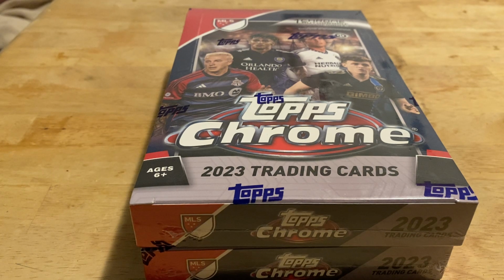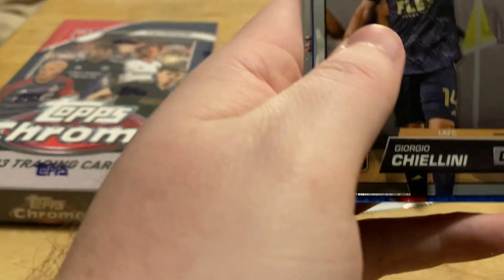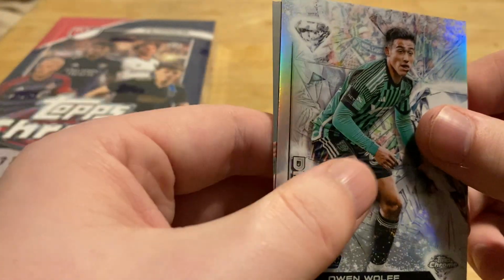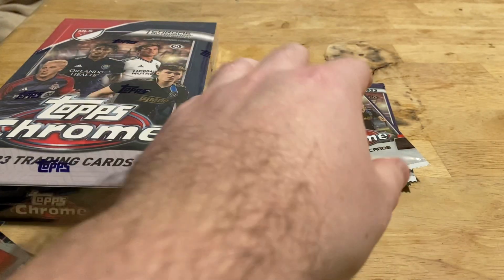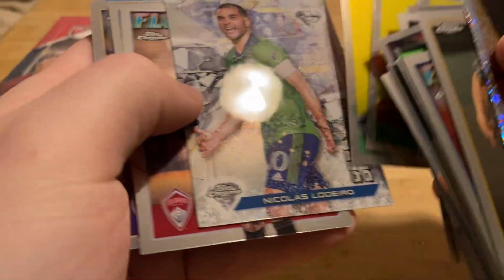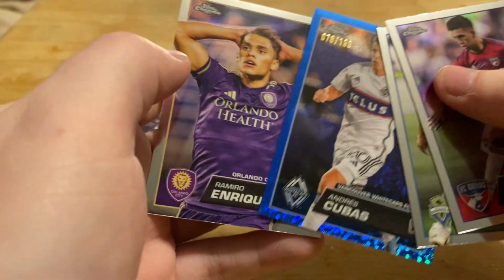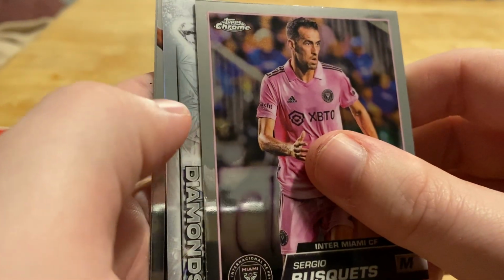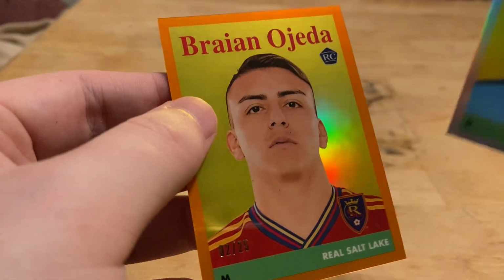2023 Topps Chrome MLS 2 Box Break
I'm back again with another MLS box break. This time I opened up two boxes of 2023 Topps Chrome MLS. Enjoy!